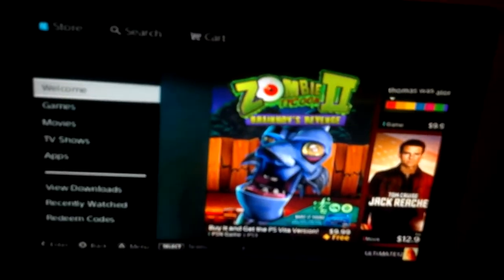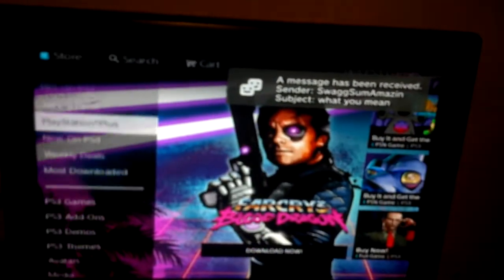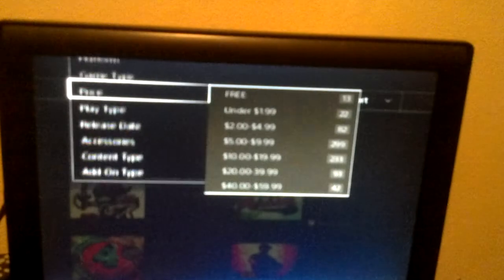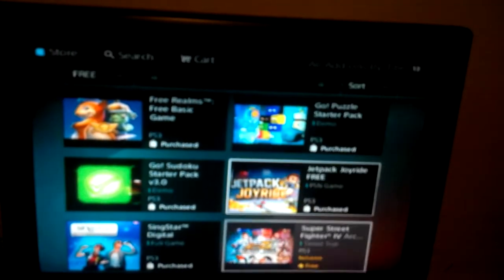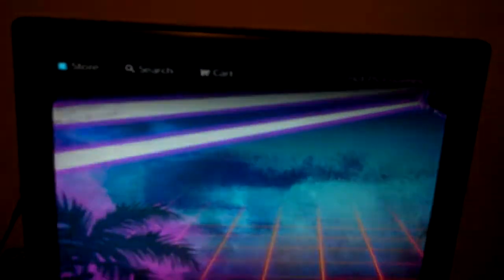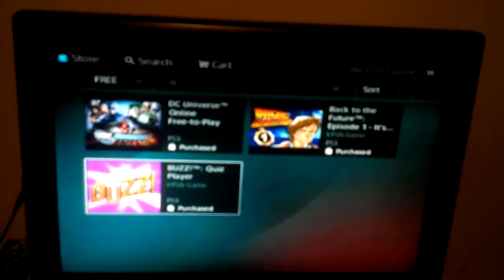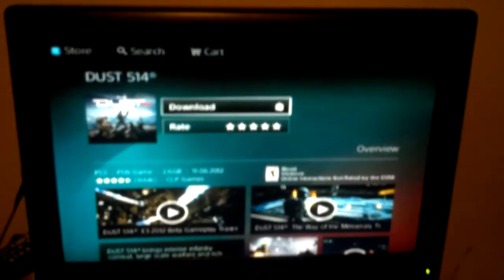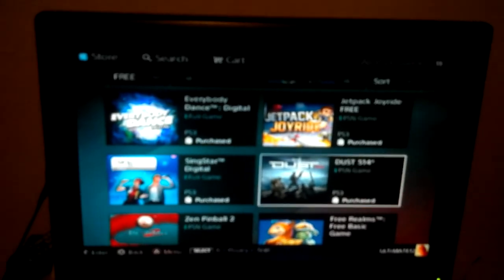How to get free psn games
In this video I will be showing y'all how to get free psn games off the playstation store